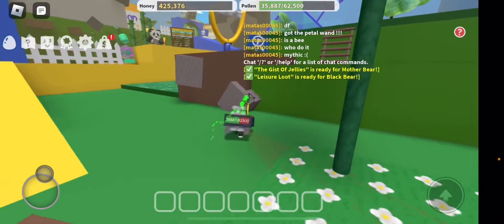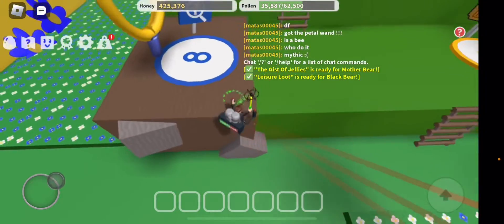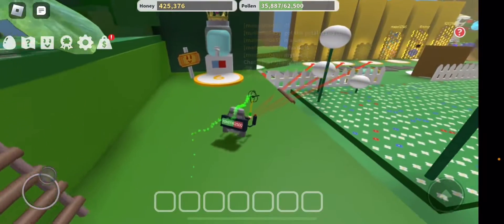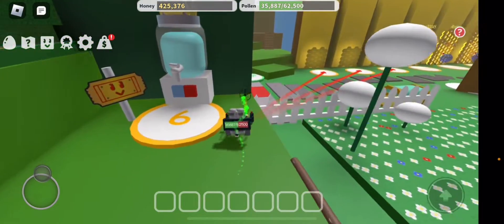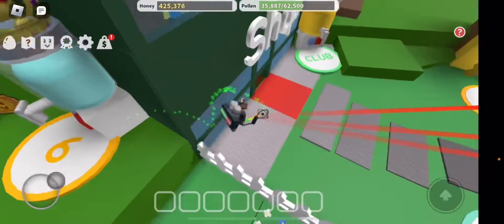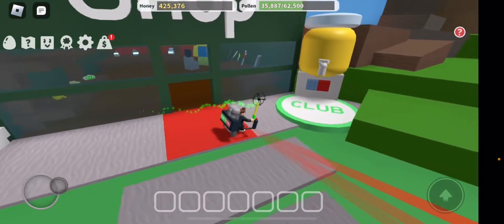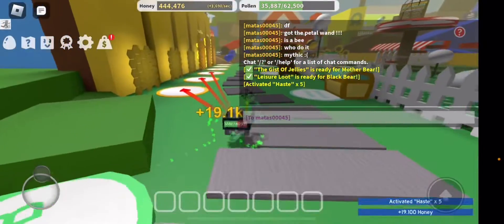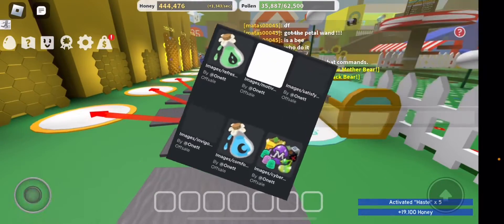LEAKS AGAIN!🥳New Nectar Vials? 🧐Bee swarm simulator 🐝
This seems to be some kind of pair with new planters perhaps, or maybe totally separate concept. Interesting nonetheless. But, they just came out and here’s the news about the new vials! Onett is working hard to produce new content daily! We like the initiative. Let’s keep going, peace! I’m so early to this video the images haven’t even loaded in lol, have a good night!